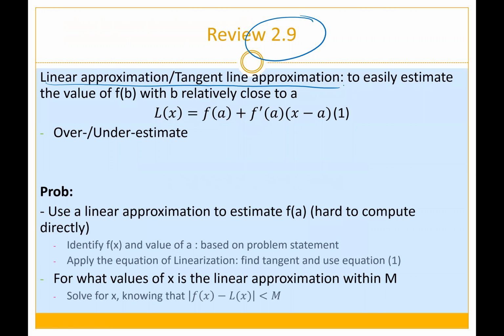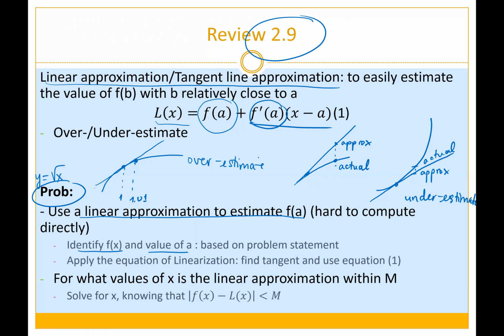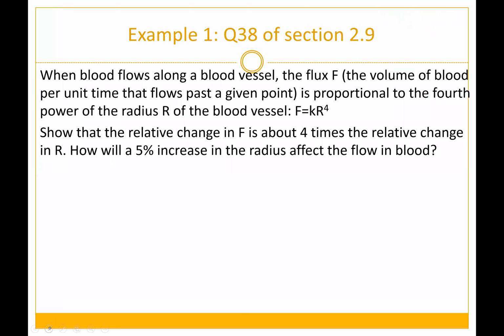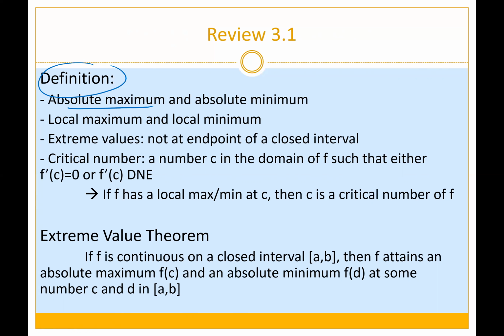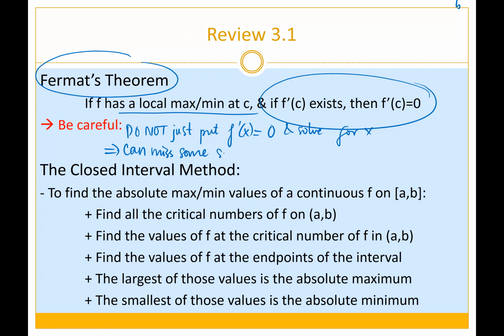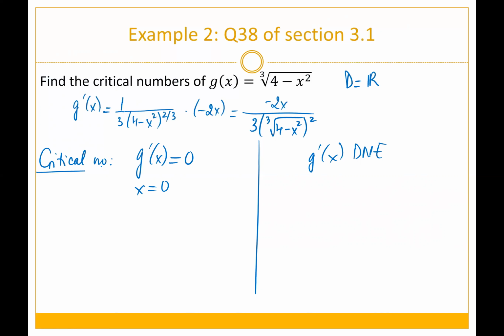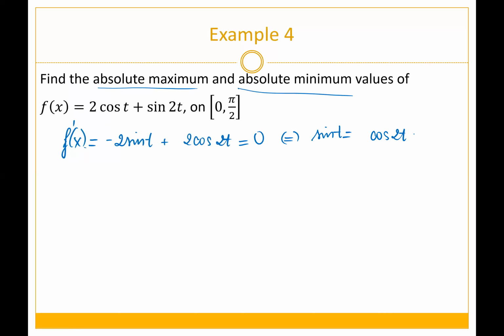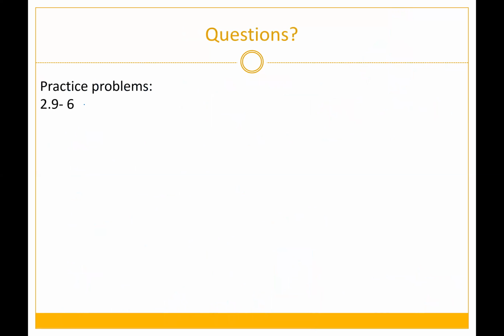MATH 140 Week 7 GSG